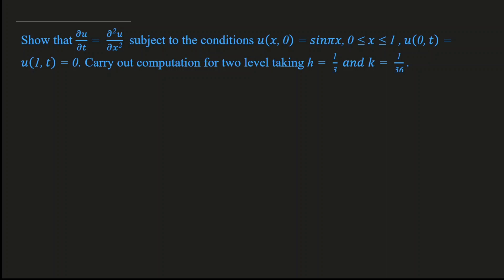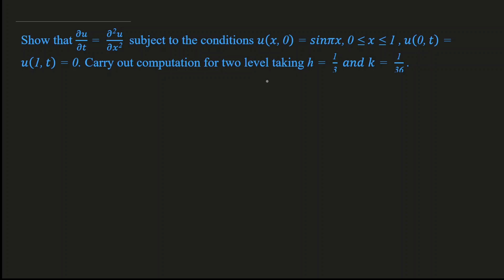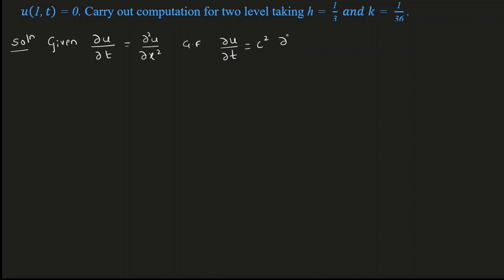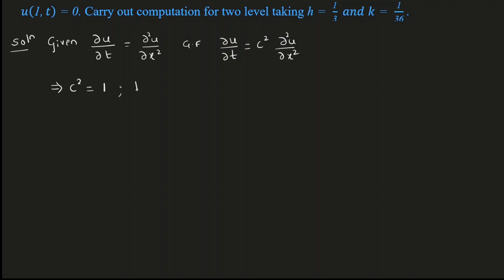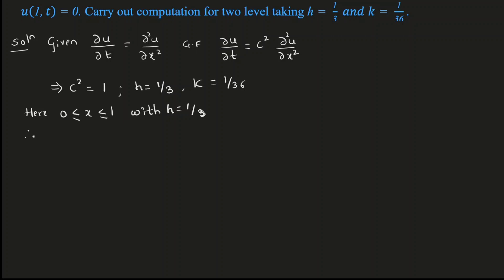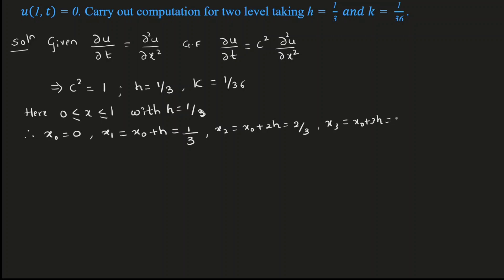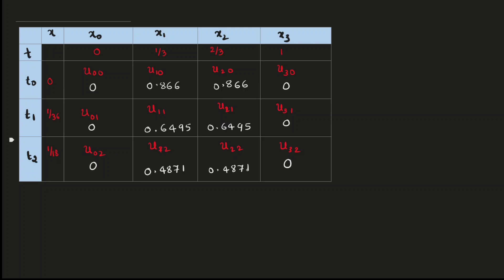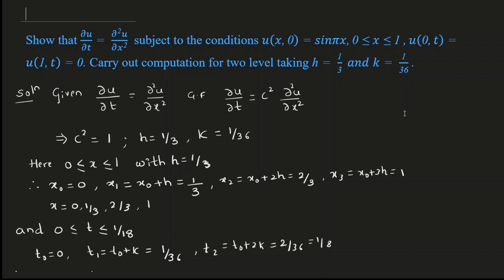Important Example on Heat Equation||Numerical Solution of PDE || Dr. Sujata T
In this video Example on One Dimensional Heat Equation Using Schmidt Explicit Formula.
The Bender-Schimdt explicit formula is a numerical approach to solving partial differential equations. It is named after the mathematicians Richard Bender and Michael Schimdt, who developed the method in the 1970s. The Bender-Schimdt method is an iterative approach that uses the solution of the previous iteration as the starting point for the next iteration. It can be used to solve linear and nonlinear partial differential equations, and is particularly suited for problems with boundary conditions.

heat equation (parabolic) by bend...